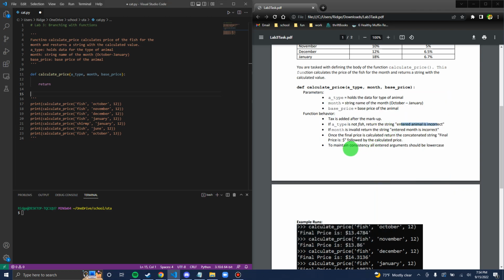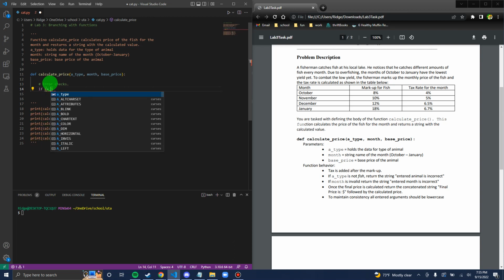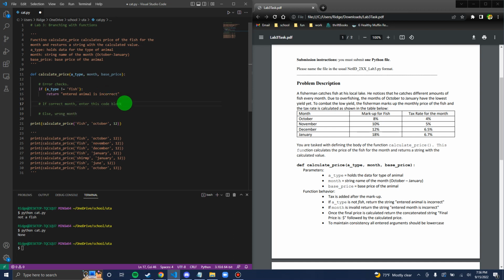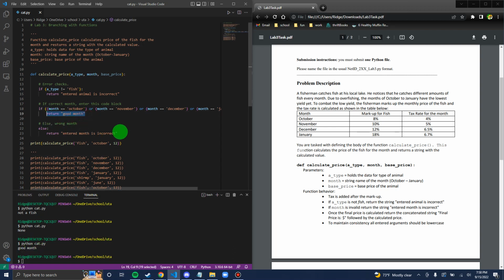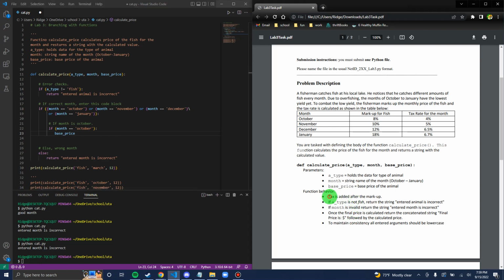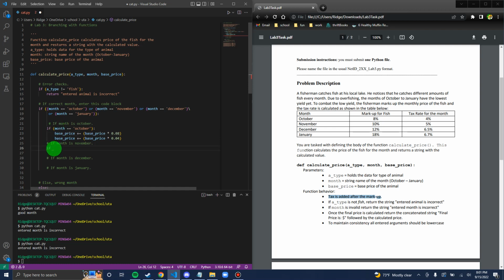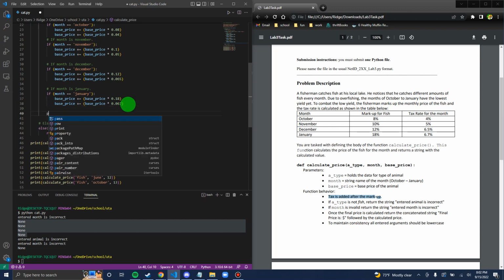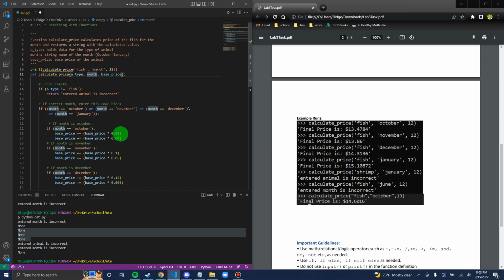CS112 Lab 3 (Conditions and Functions)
Hello CS112! Here is a quick walkthrough of lab 3 which had to do with functions and conditionals. Let us know if you have any questions!!!

happy coding :)